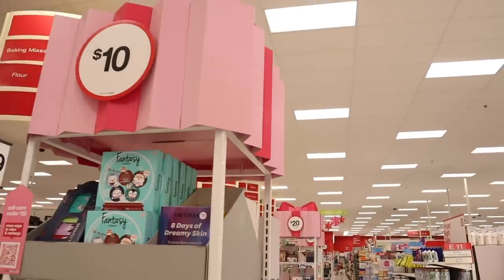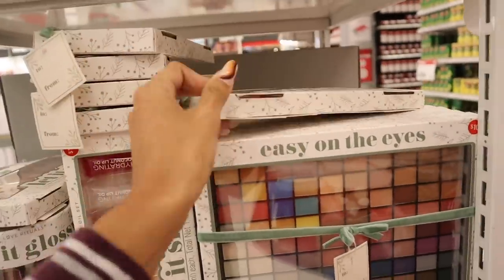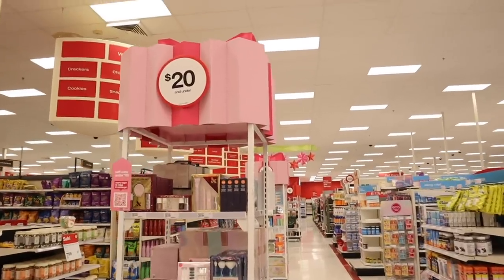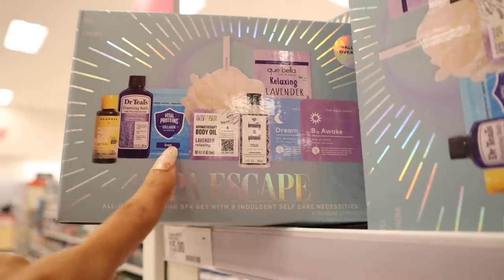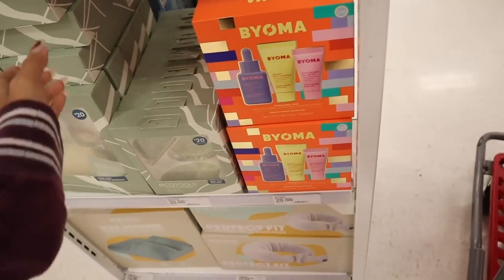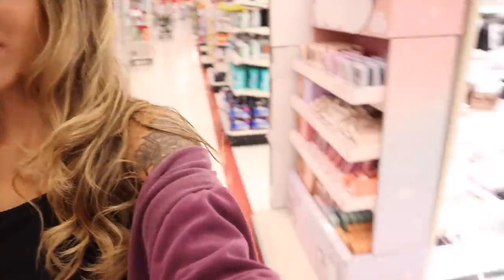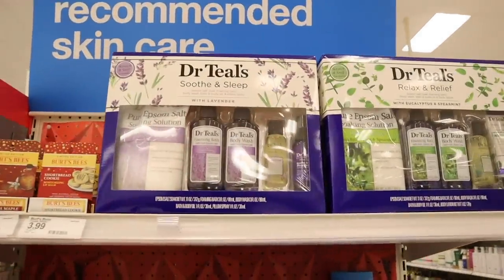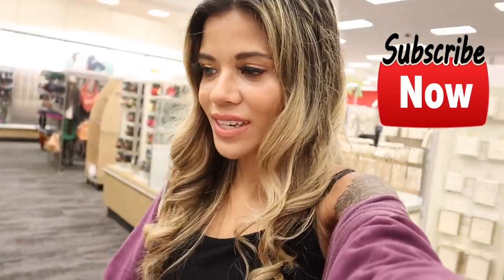Shopping the BOGO CHRISTMAS SALE at TARGET! We bought it ALL!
Mailbox:
125 S. State Road 7, Suite 104-136